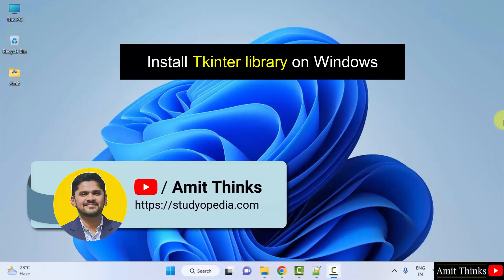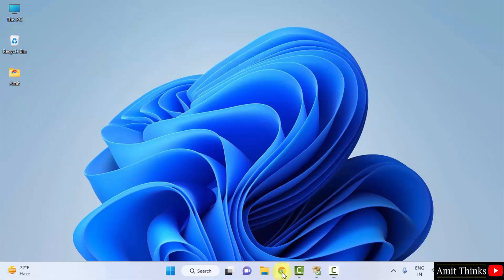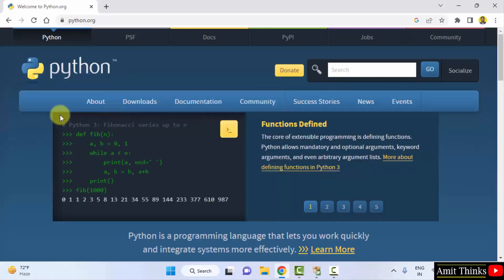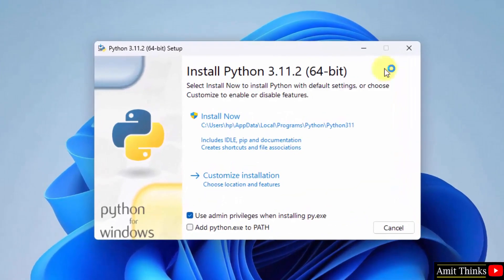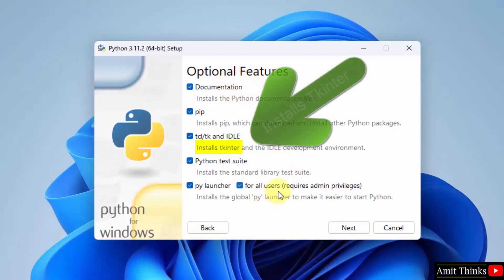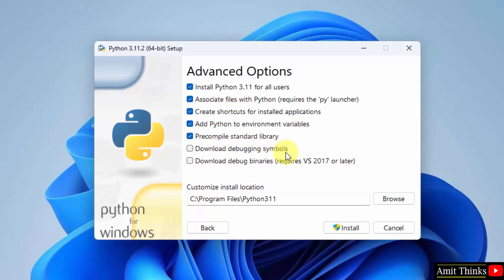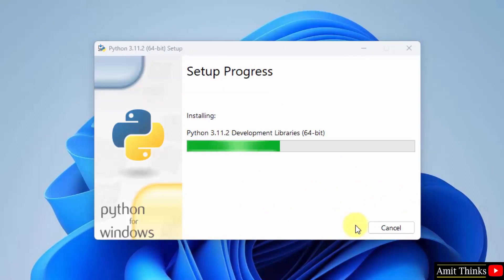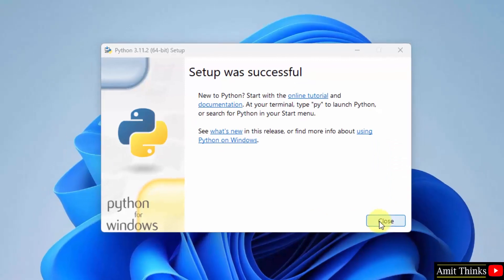How to install Tkinter on Windows 10/ 11 | Complete Installation| Amit Thinks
In this video, learn how to download and install Tkinter on Windows 10/ 11.